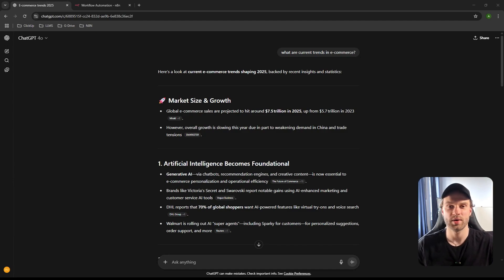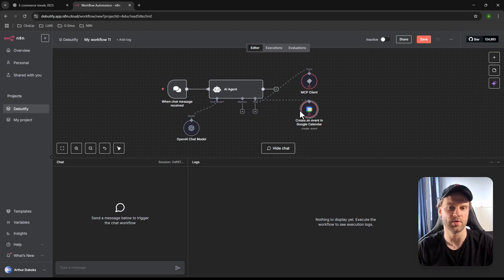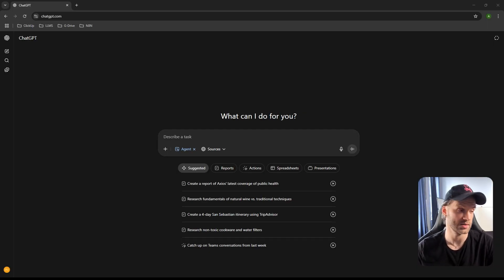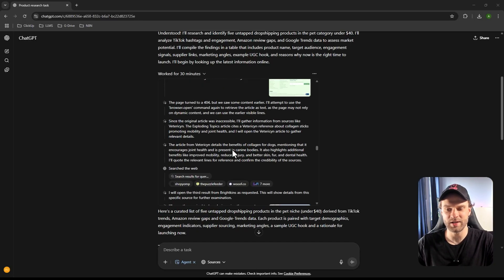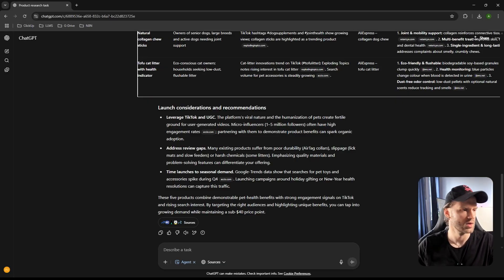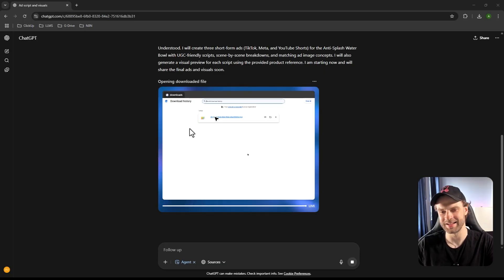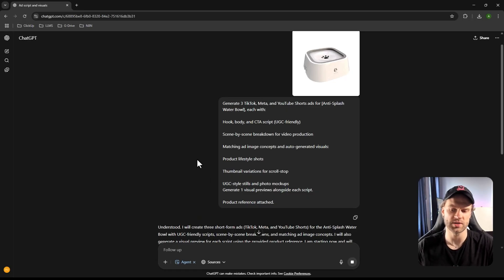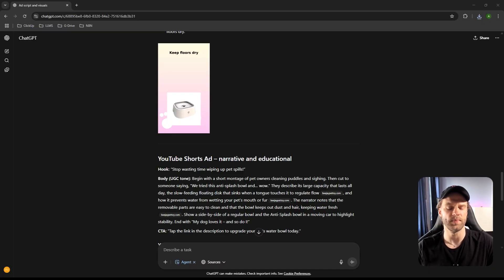The New ChatGPT Agent Just Made Shopify Ecommerce 100x Easier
📌 Build Your Shopify Brand in Minutes — Powered by AI

🎥OpenAI just dropped its new AI Agent feature, and it's a game-changer for anyone in Shopify eCommerce or dropshipping. In this video, we take it for a spin—finding winning products, doing deep research, generating content ideas, and even testing image creation. Whether you're a beginner or scaling up, this tool could replace hours of manual work.

⏱️Timestamps
0:00 - Intro: Why this update matters for dropshippers
0:30 - AI Agents vs. ChatGPT (what’s the real difference?)
1:20 - Visual breakdown: How AI Agents are structured
3:00 - Real use cases: Web scraping, calendar, Gmail, and more
4:10 - Testing a dropshipping prompt: Finding 5 winning pet products
6:20 - The AI research process in action (live web crawling)
8:00 - Reviewing results: Table of products, audience, and marketing angles
9:40 - Testing image generation prompts
12:30 - Limitations and how the agent tries to fix errors itself
14:00 - Final thoughts: Best use cases for beginners & Shopify store owners